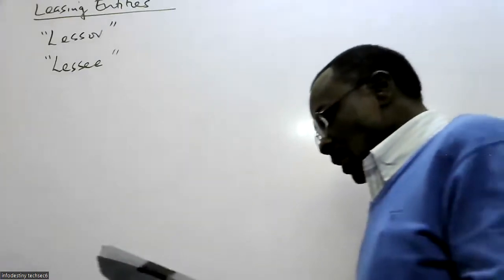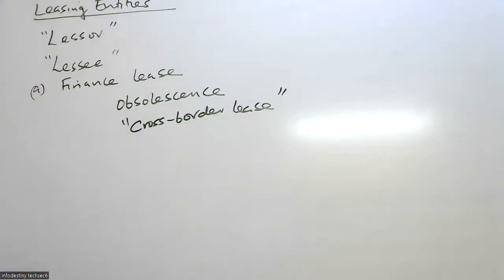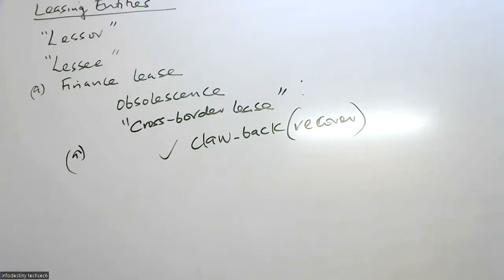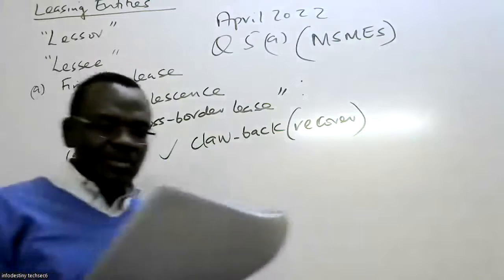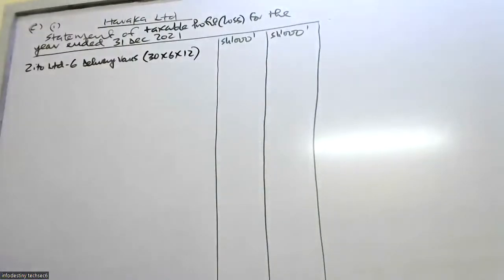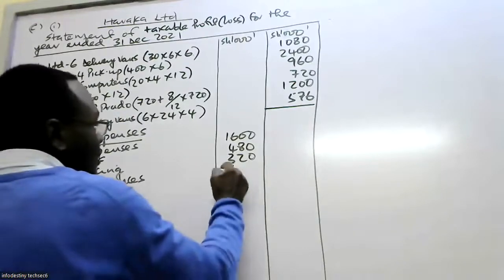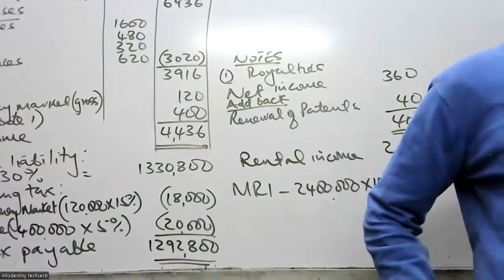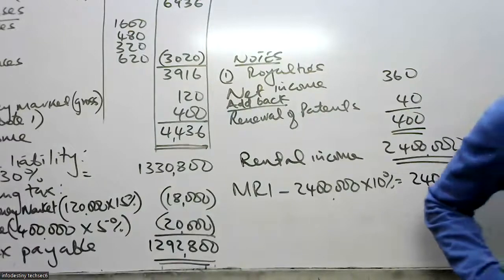Advanced Tax Lesson Done On 17 9 2022 Evening 1